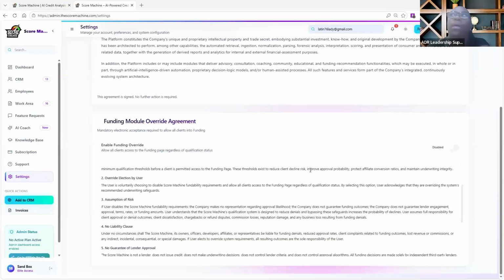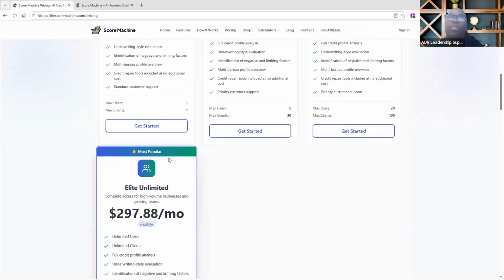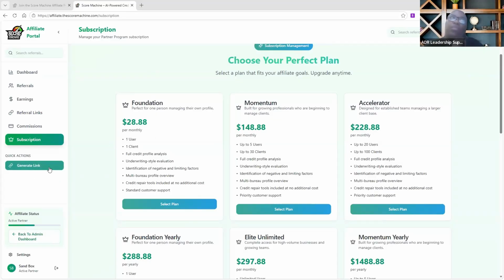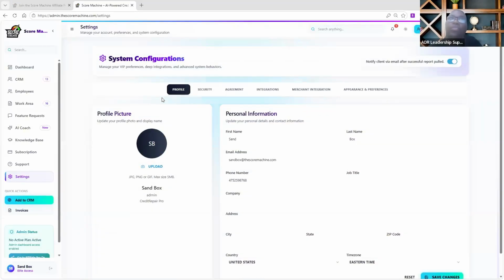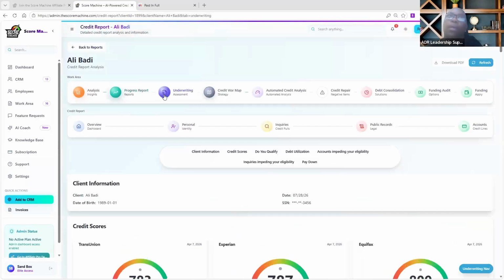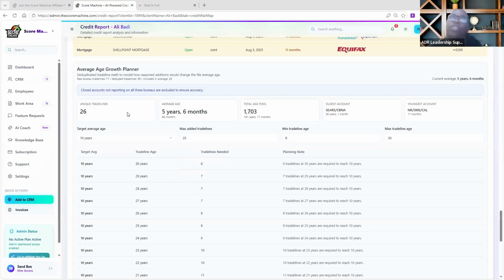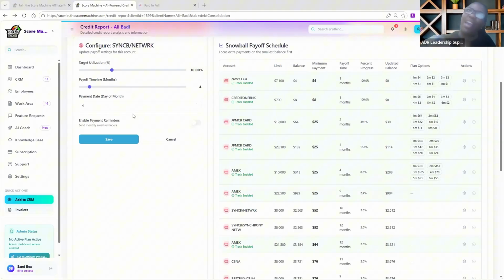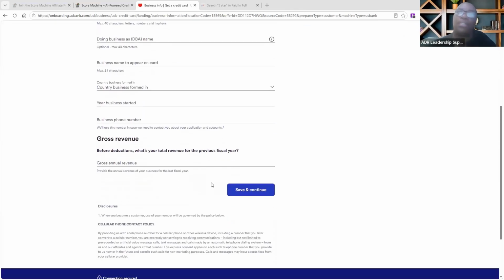Score Machine Live Replay | Full Software Walkthrough & Data Overview (July 28, 2026)